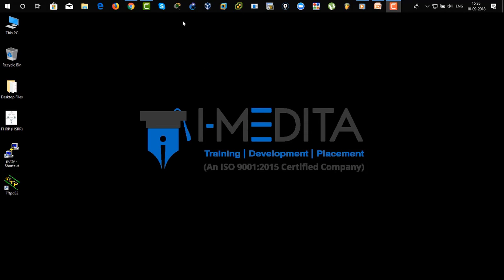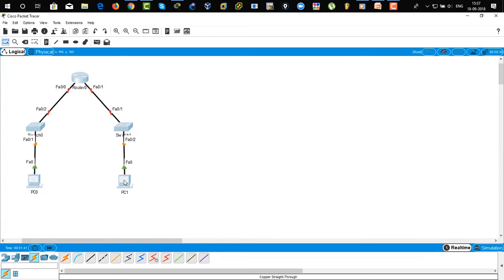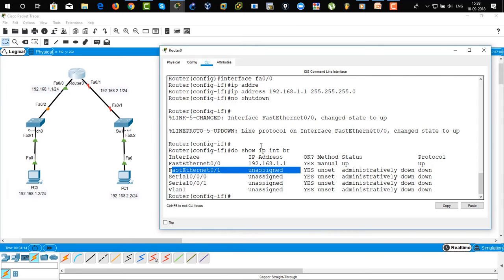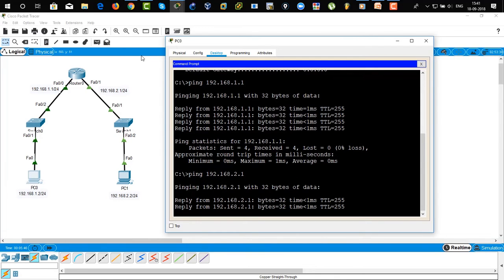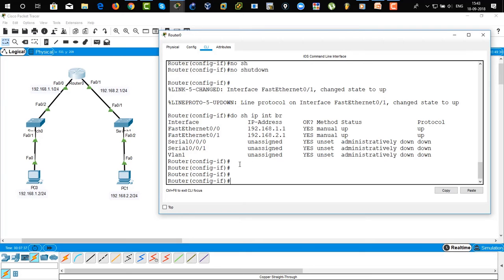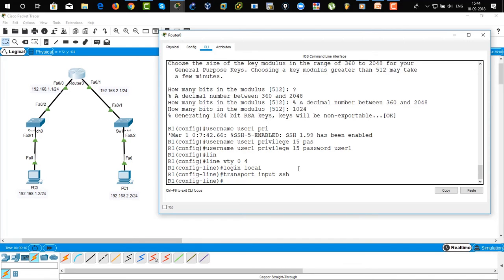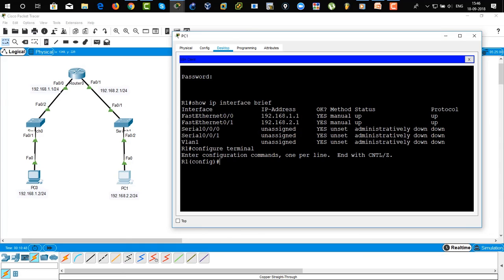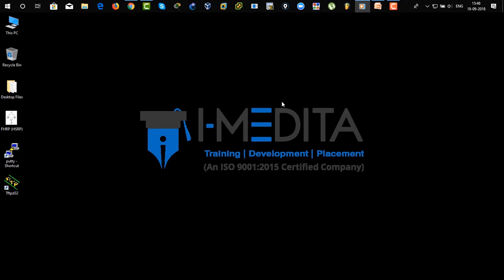SSH Configuration on 1841 series in Cisco Packet Tracer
Learn how to Configure SSH on the 1841 series in Cisco Packet Tracer